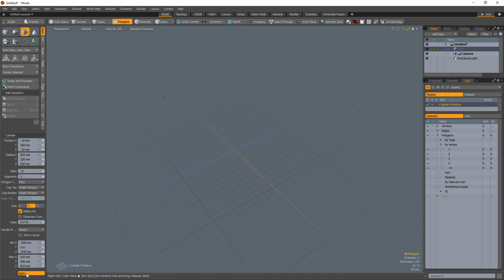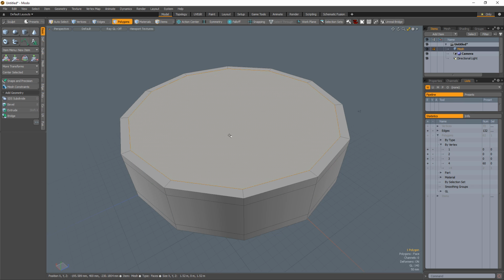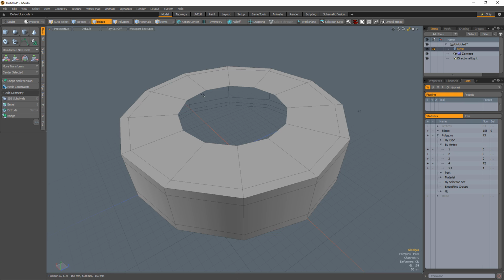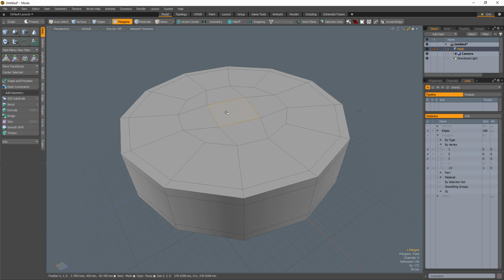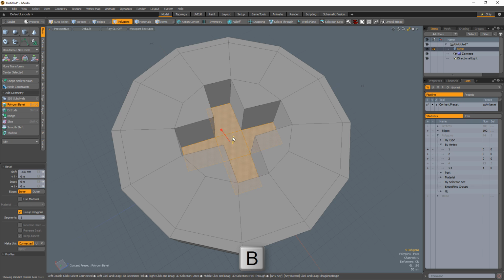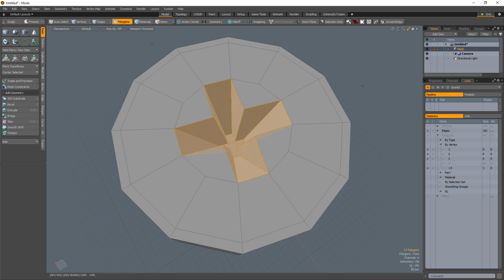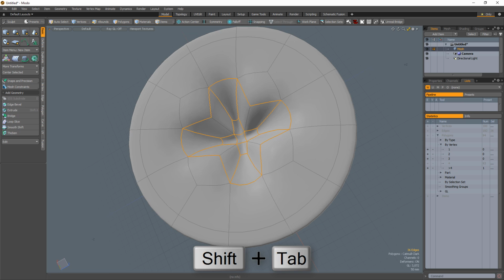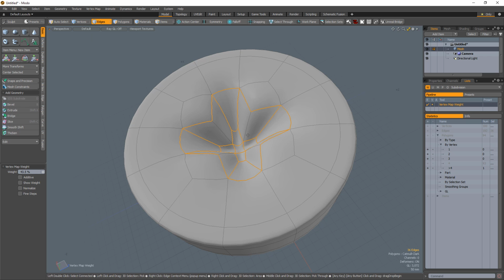MODO | Model a Philips Screw Head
This video is a quick walk through of modeling a Philips Screw Head in MODO.